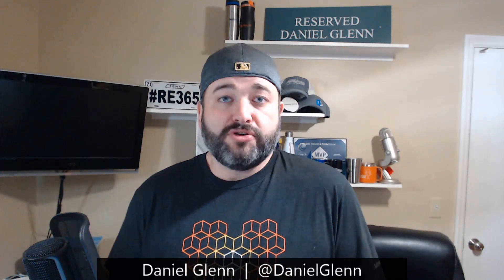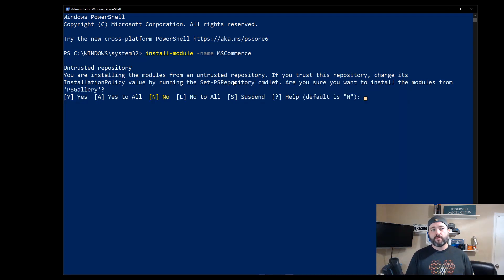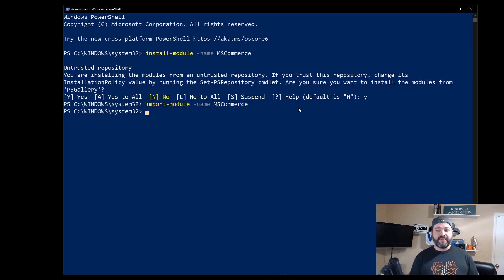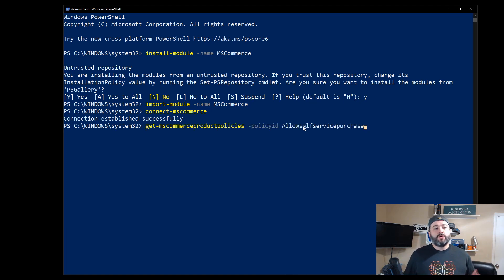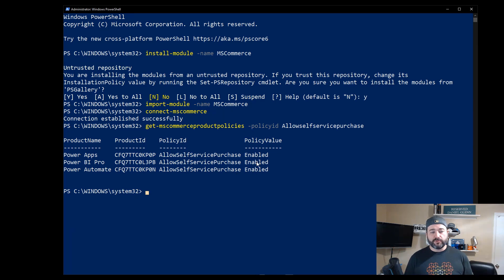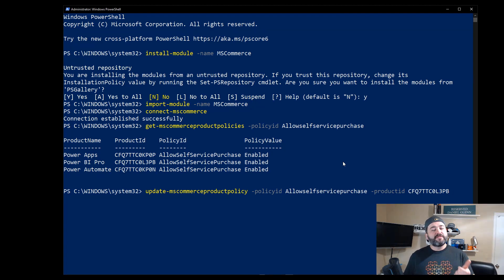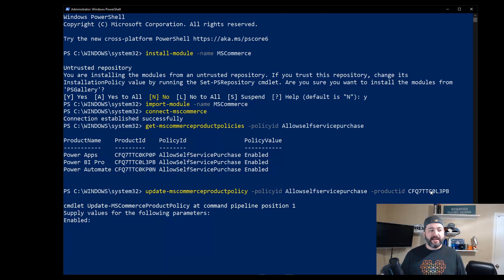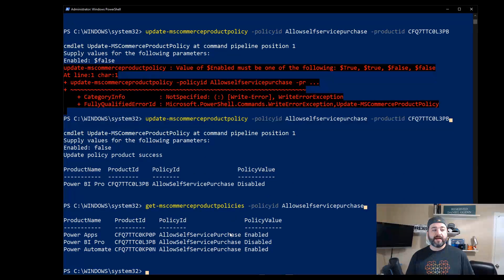How to manage self service purchases in Office 365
---Check out my blog post on this subject as well "Users Can Now Buy Office 365 Licenses via Self-Service"

As announced last year by Microsoft, Office 365 now allows any user in your organization to purchase a license for Power BI Pro. As Message Center post MC193609 announced, Power BI Pro is available for self-service purchase beginning on January 14th, 2020. The current price for a Power BI Pro license with annual agreement is $9.99 USD.

The other Power Platform tools, Power Automate and Power Apps, will be available for self-service purchase by your users on January 28th, 2020.

To disable or re-enable self-service purchasing for the Power Platform, a Global or Billing Administrator in your organization needs to use the PowerShell module 'MSCommerce' and the AllowSelfServicePurchase parameter.